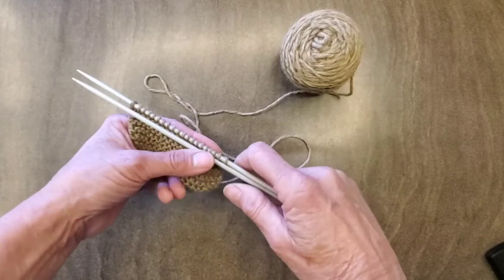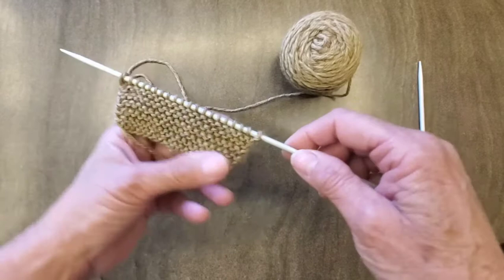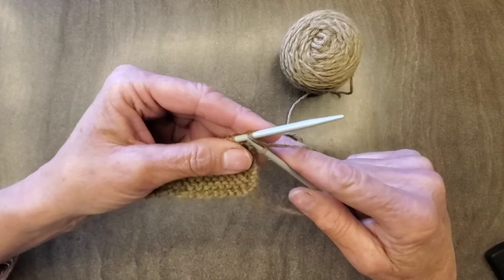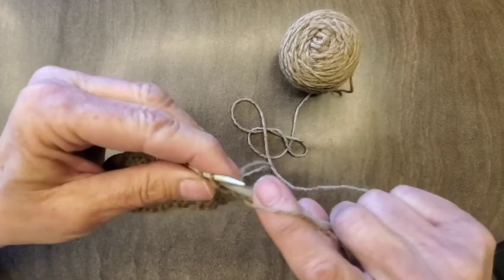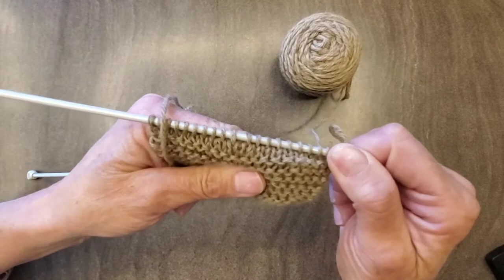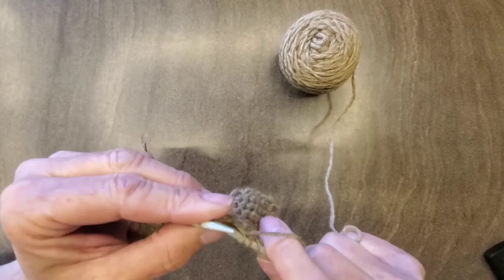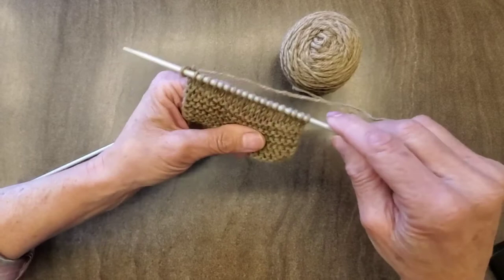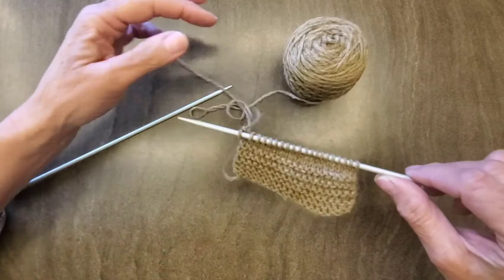gypsy wagon knits basics: knit and purl stitches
Welcome to the basics of knitting series! This is the third video, and I'm going to show you the purl stitch.
Knit (K) and purl (P).make up the majority of knitting, and when combined, produce the traditional stockinette stitch..

Next video,  how to combine them in a way to make ribbing.   But that is another day💗

My goal is to help you learn all the steps to make a hat.

I am so excited to be writing a blog with an emphasis on knitting. I have been knitting for about 40 years now, and love to share.

Be sure to check out some of the free patterns we have there!

 --Tracy
I'm an online blogger, knitting designer, and traveler. I live full time in my RV, with my two dogs, design knitting patterns, travel all over and enjoy the heck out of life.

Thanks!!l